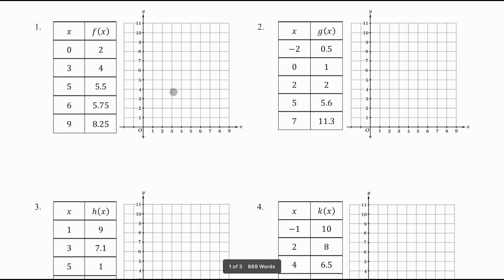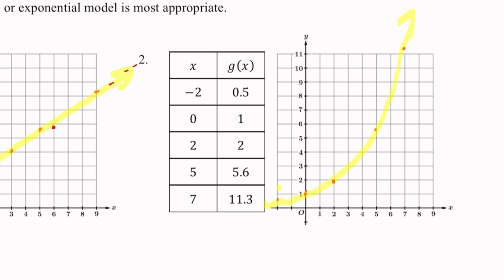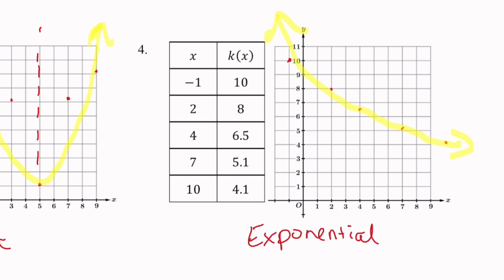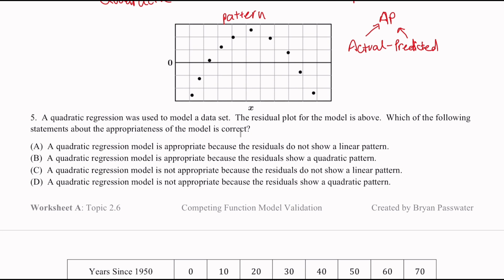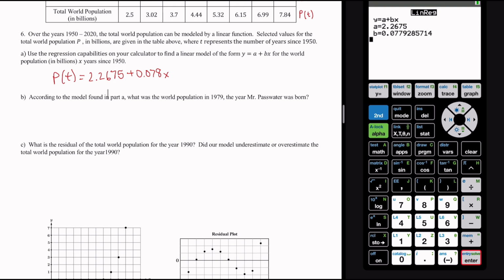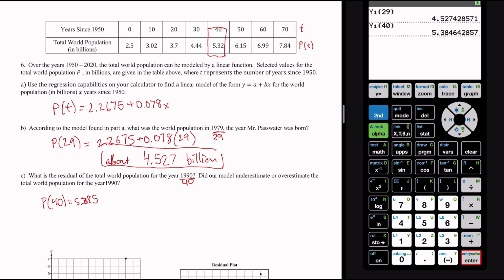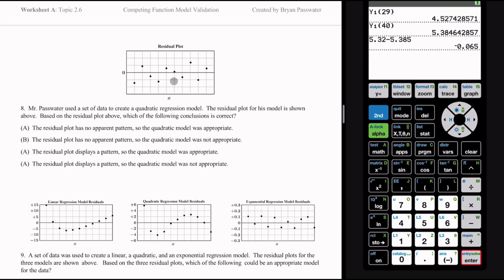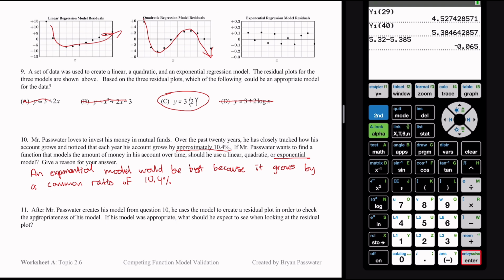AP Pre-Calculus Topic 2.6 Worksheet | Passwater's worksheet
This video goes over the Topic 2.6 (unit 2) of Competing Function Model Validation. This is the worksheet from AP Pre-calculus (worksheet created by Bryan Passwater, thanks!).

TIMESTAMPS 🕑
notes- 0:16
Question #1- 1:00
Question #2- 1:54
Question #3- 3:03
Question #4- 3:49
Question #5- 5:40
Question #6- 7:34
     a) 8:05
     b) 9:42
     c) 11:15
Question #7- 13:31
Question #8- 14:07
Question #9- 14:31
Question #10- 15:17
Question #11- 16:28

i hope precalc is going okay.